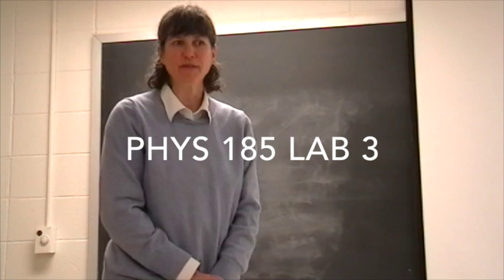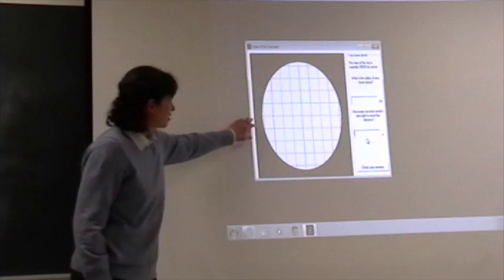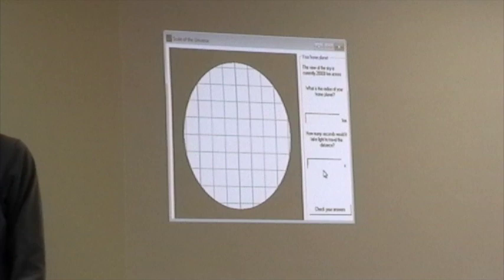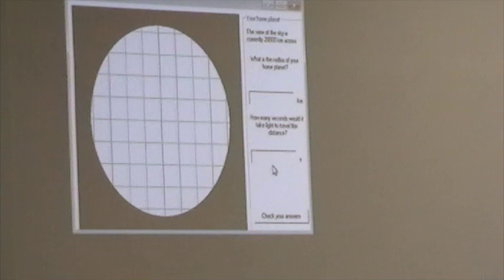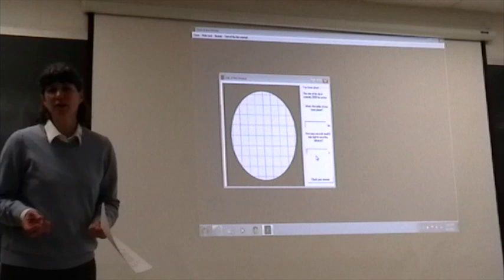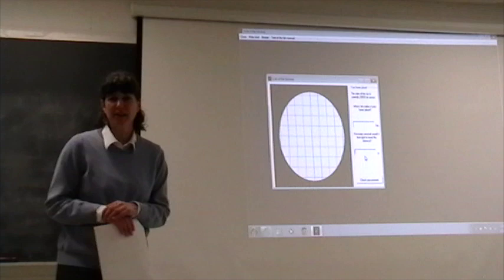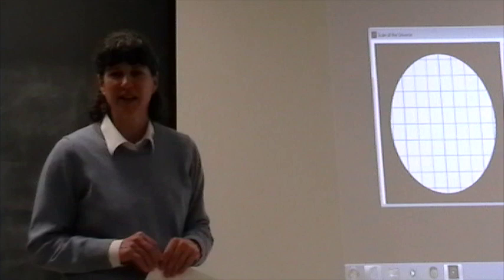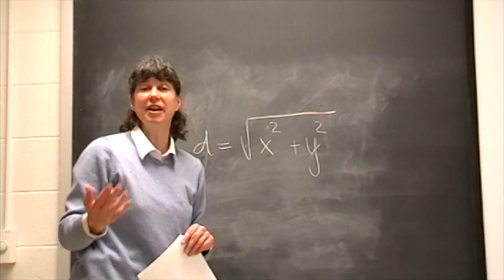PHYS 185L Lab 3 - Scale of the Universe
This is an introductory video that pairs with the 'Scale of the Universe' Virtual Astronomy lab.